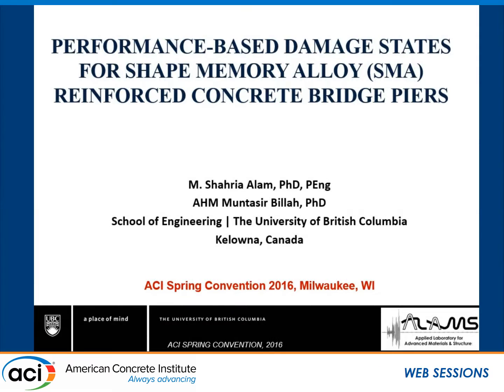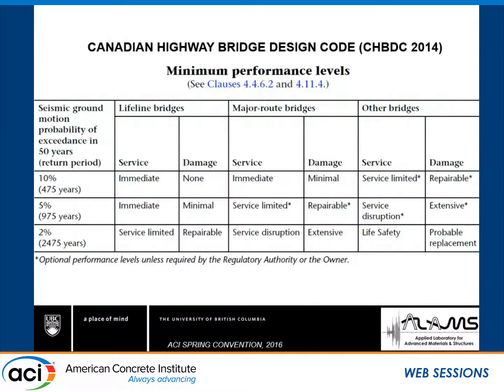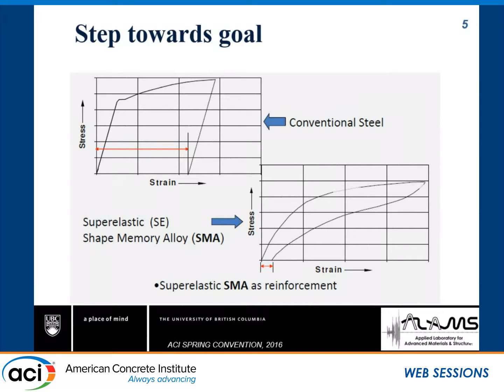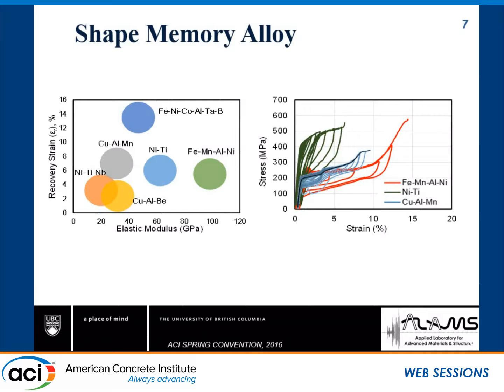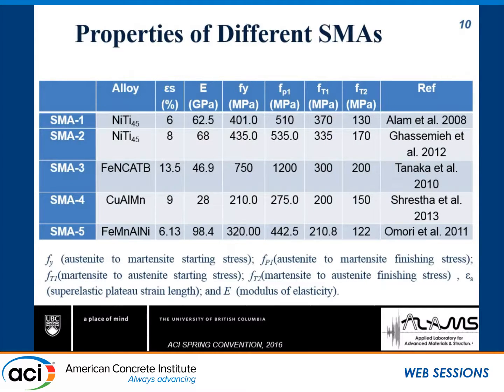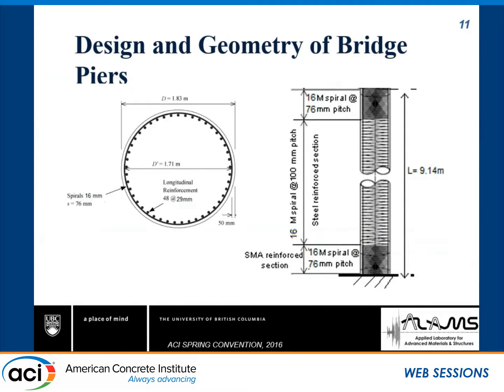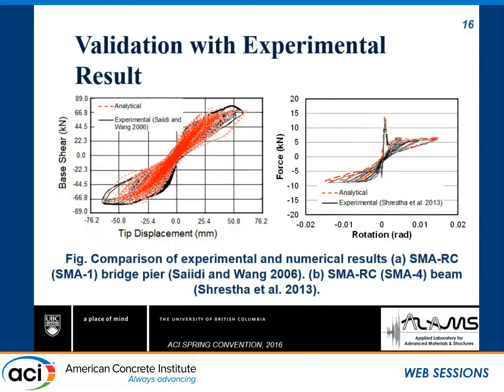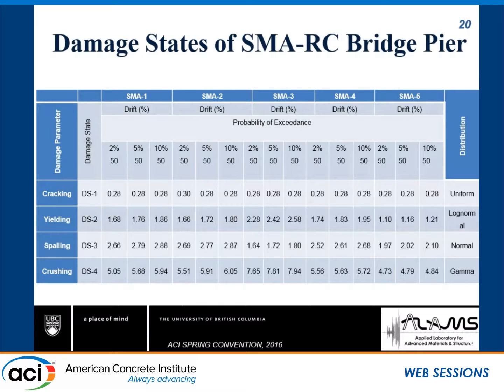Performance-Based Damage States of Shape Memory Alloy (SMA) Reinforced Concrete Bridge Piers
Presented by Shahria Alam, University of British Columbia